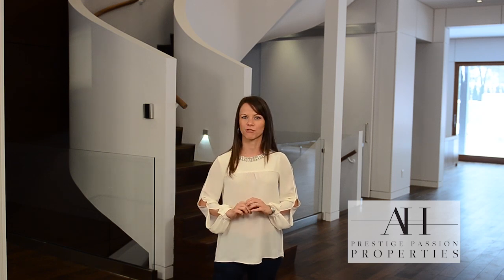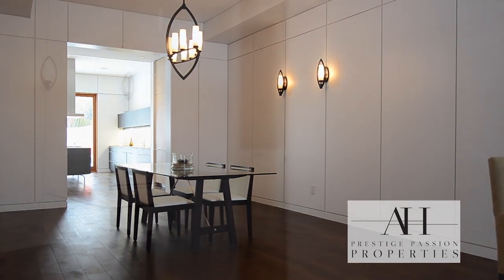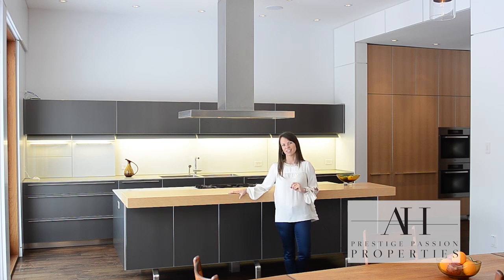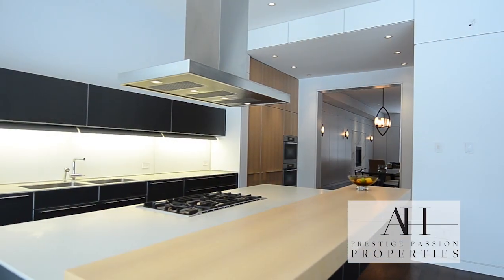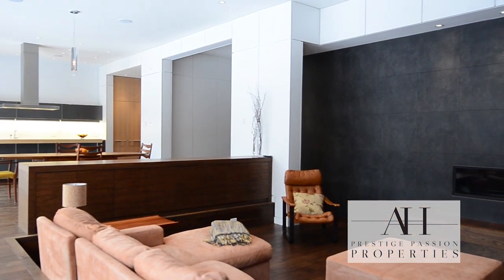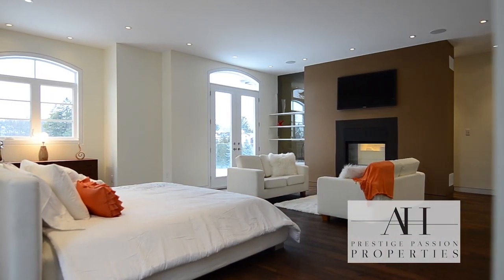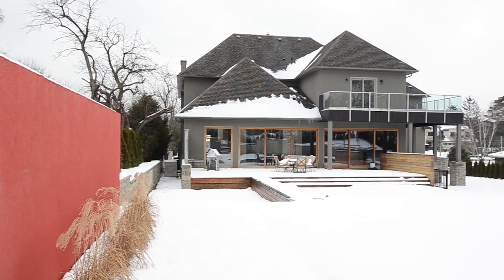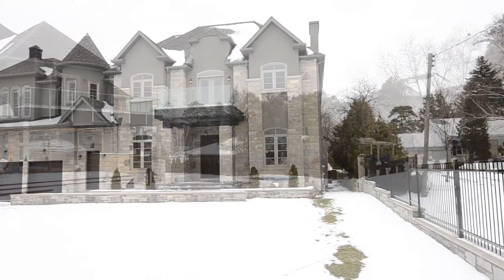17 Oakbank Video Tour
A beautiful property represented by Andrea Hanak of Royal Le Page in Toronto, Ontario.